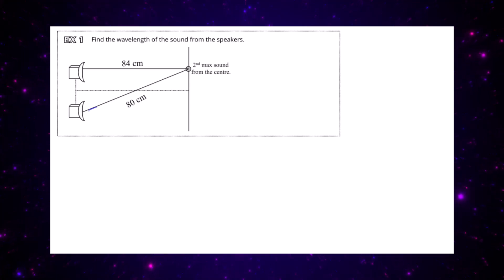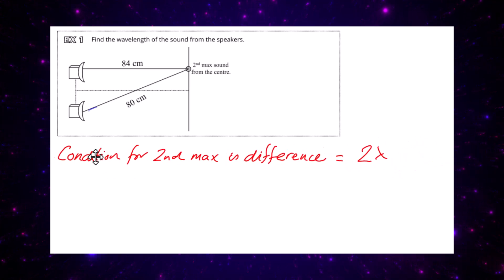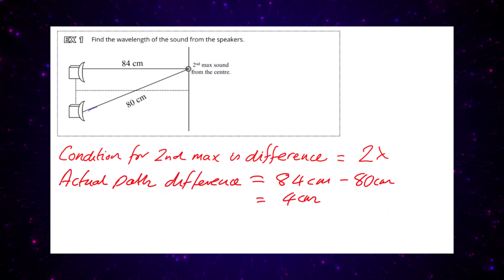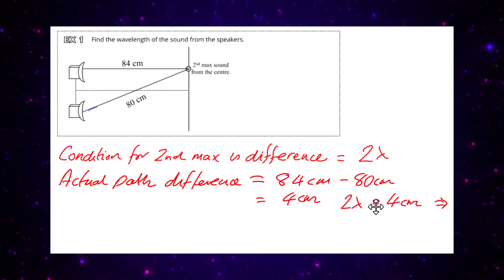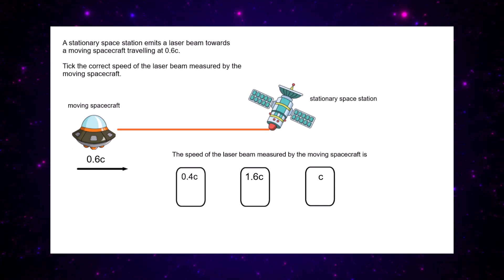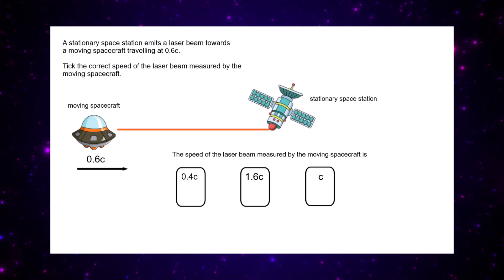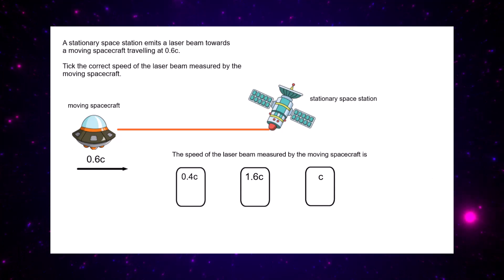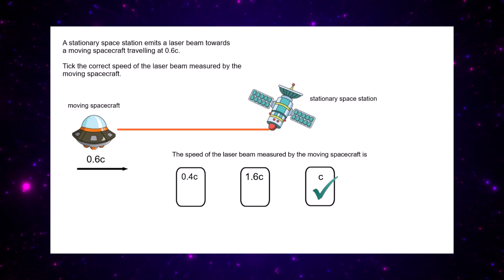Higher Minute Revision 02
A quick revision question.